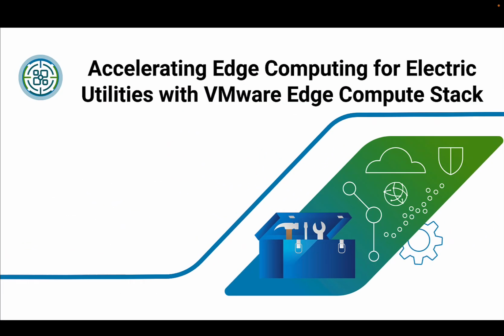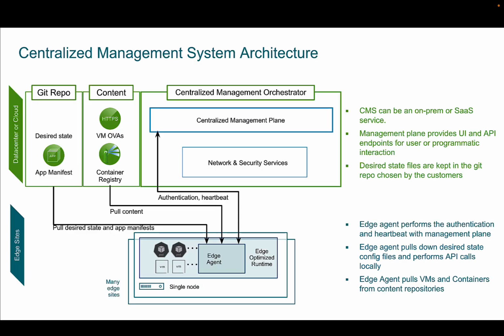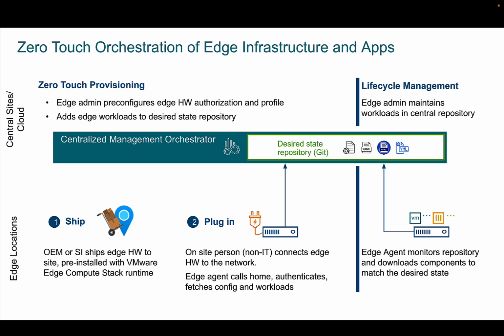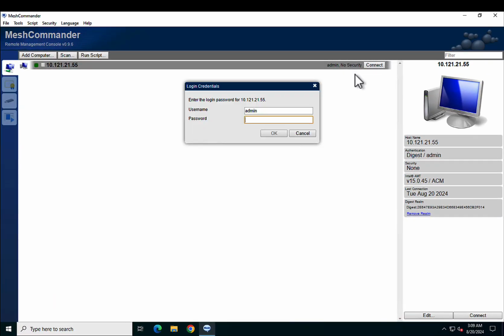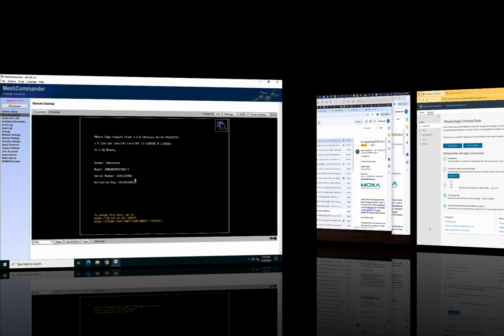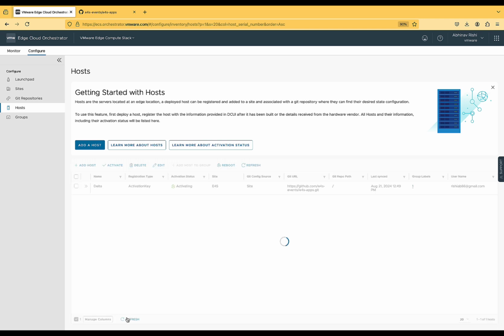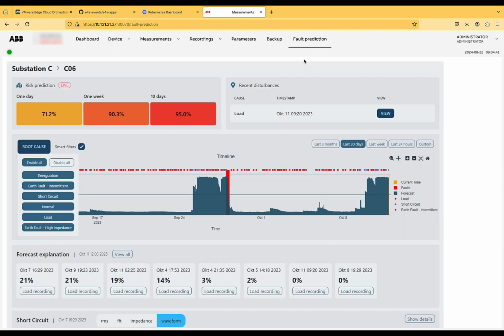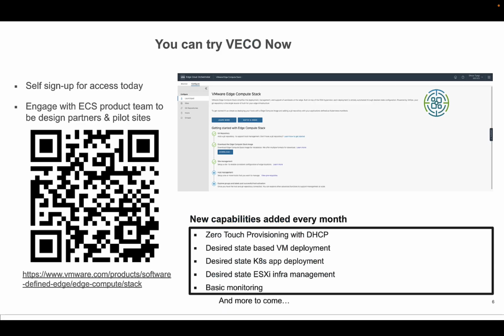Accelerating Edge Computing for Electric Utilities with VMware Edge Compute Stack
Join us for a demo of VMware Edge Compute Stack, showcasing how electric utilities can accelerate their edge computing journey with a centralized management system and edge-optimized runtime. See how VMware Edge Cloud Orchestrator provides zero-touch provisioning and unified monitoring. Explore how this solution enables the deployment of various applications, including:

1. Kubernetes Dashboard for monitoring workloads
2. ABB application for electric substation monitoring
3. Kalkitech Web of Things application for energy tracking via smart meters
4. Ormazabal Powerflow application to track energy flow through substation components
5. Computer vision application